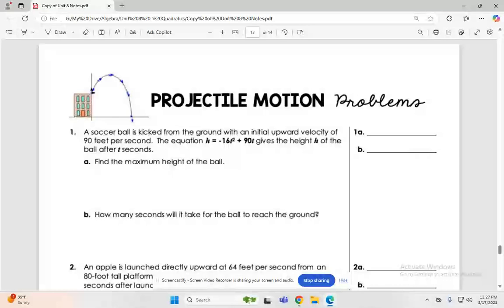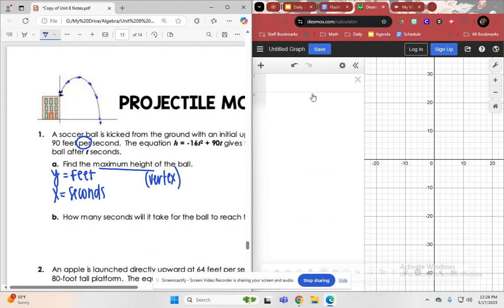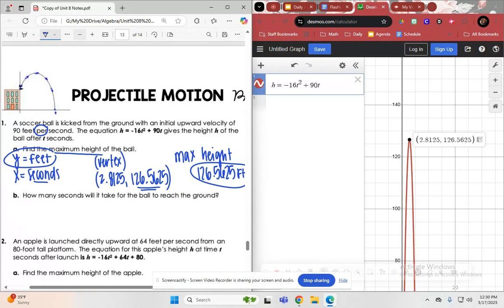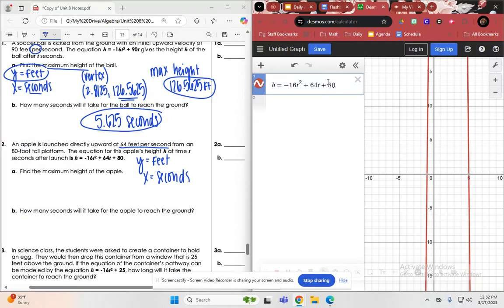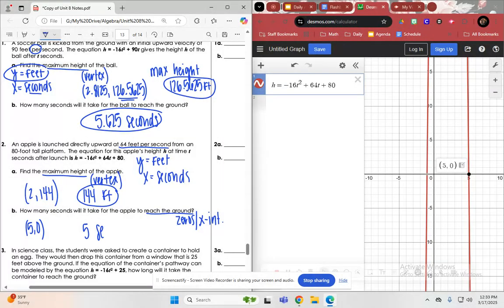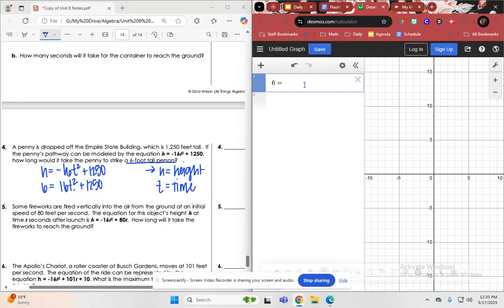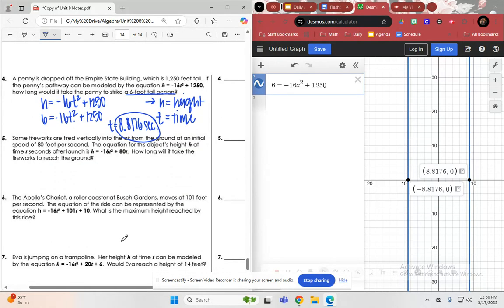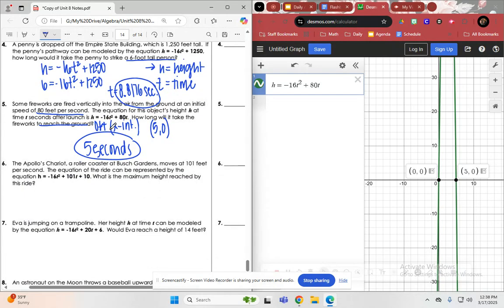Projectile Motion Notes